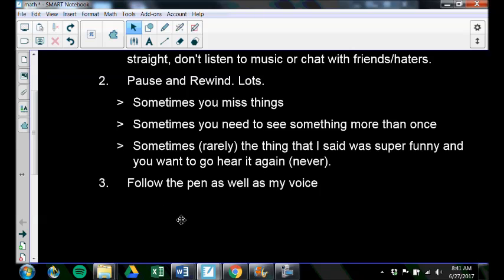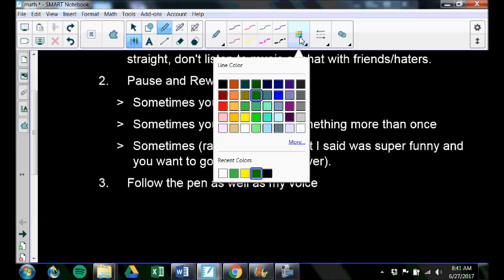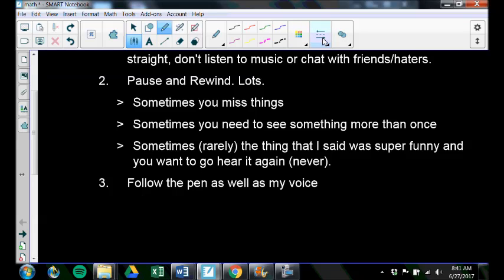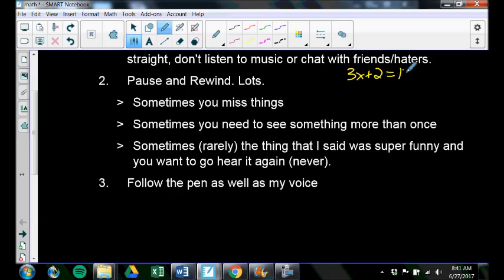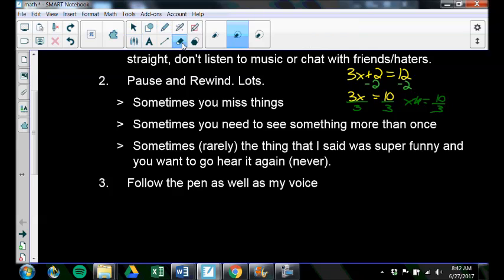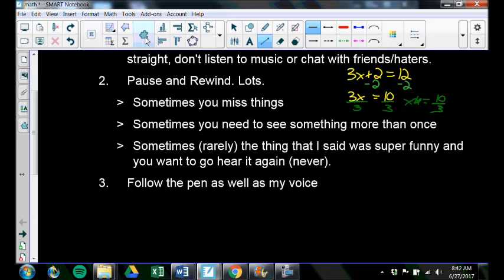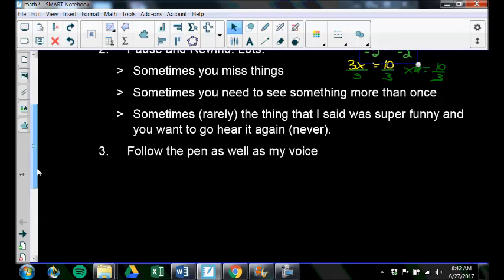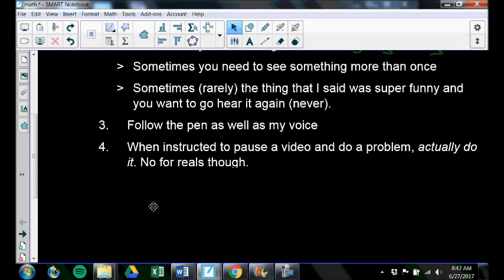How To Watch a Math Video - Measured Math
0:19 Treat each video like you're in class
0:31 Pause and Rewind
1:16 Follow the pen
2:19 Actually pause and do problems when instructed. Like, seriously people.
3:19 Check links
3:28 Leave comments below